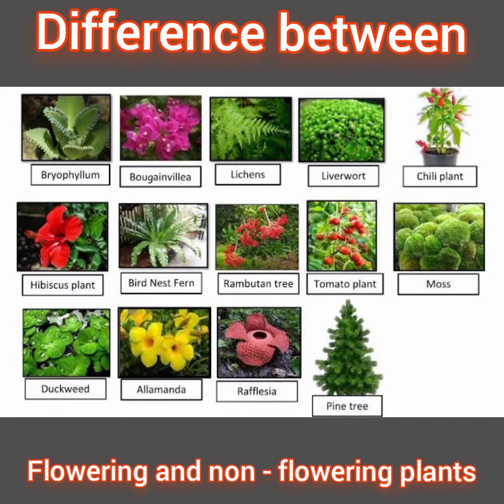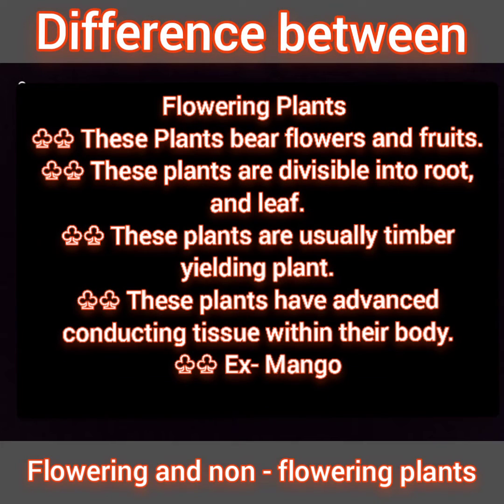Difference between Flowering and non-flowering plants | Science | Class six